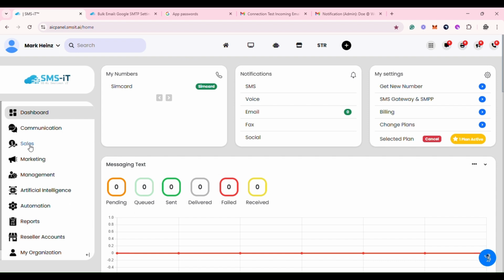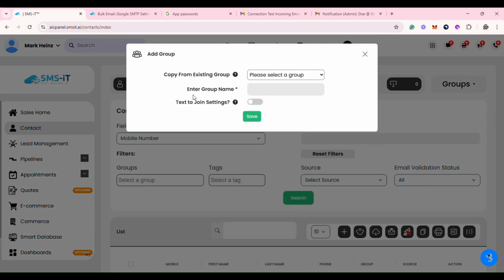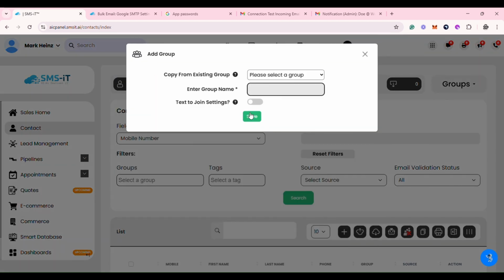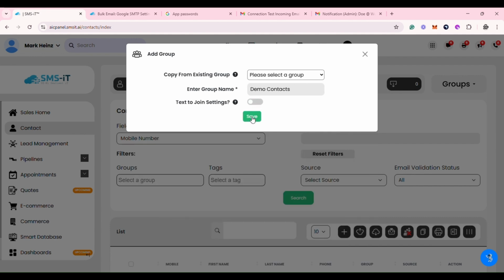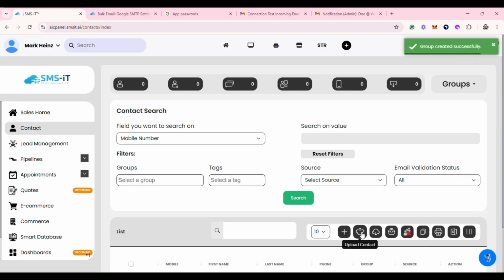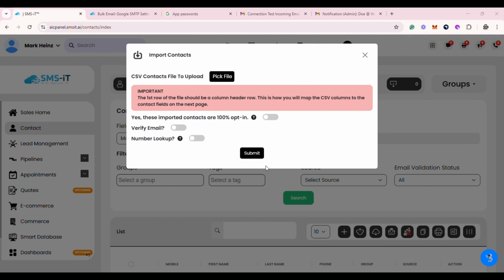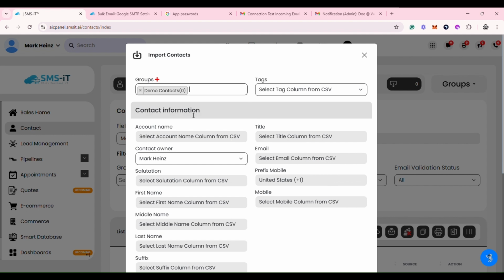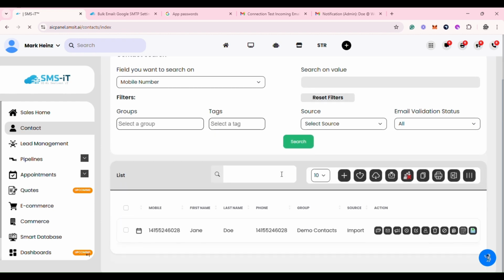Upload Contacts in SMS-iT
This is the third step in setting up your new SMS-iT account. In this step, we’ll upload contacts into the SMS-iT platform to enable omnichannel communication, segmentation, engagement, and more.

To begin, go to the left navigation panel and click on Sales. Then click on Contact.

Your account comes with a Default Group, but for this setup, we’ll create a new group to upload your contacts into.

A group works like a folder for organizing your contacts. It’s also the main tool for segmenting your contact lists.

To create a new group, click on Groups, then click on Add Group.

Enter a name for the group and click Save. If you’d like to enable text-to-join settings, toggle that option. This feature allows people to join your group automatically by texting a keyword. Every group also has a QR code that users can scan to join.

You can also assign an AI Persona to each group. When someone in the group sends a message, the assigned AI Persona will respond automatically.

Now that the group is created, you can start adding contacts.

To add contacts manually, click on Add Contacts.

To upload a list of contacts, click the Upload Contacts icon. Then click on Pick File and select the CSV file that contains your contacts.

Next, toggle the Opt-In option. If you want to verify the email addresses in your list using our smart email verification feature, turn that on as well. You can also toggle Number Lookup if you want to validate the phone numbers in your file. Then click Submit.

After clicking Submit, the Import Contacts window will open.

Select the group you created, then map the fields from your CSV file to the appropriate fields in the form.

Once you finish mapping the fields, click Submit to begin the upload process.

Contact uploads run in the background, so you can leave the page and return later. When the upload is complete, your contacts will appear in the Contacts section.

This concludes the step for uploading contacts into the SMS-iT platform. See you in the next tutorial.